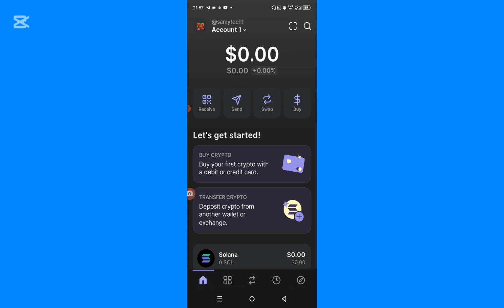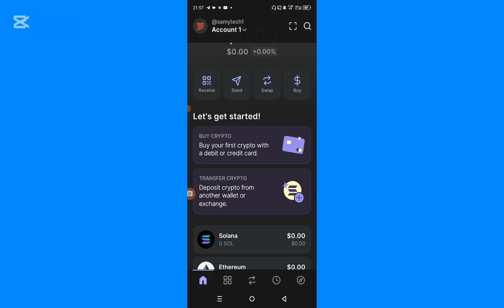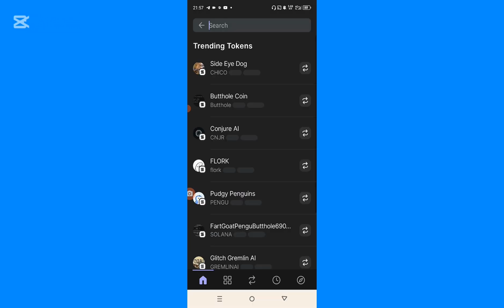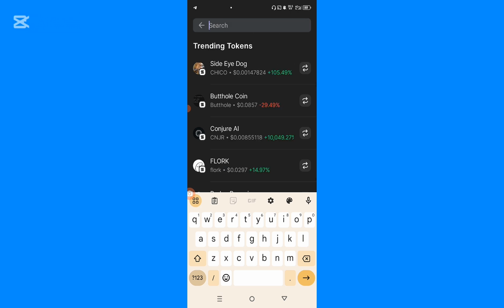How to Search Username on Phantom Wallet | Phantom Airdrop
How To Search On Phantom Wallet | Phantom Airdrop

purpose only ok Please do your own due diligence personal research too: therefore, me or my channel is in no way responsible for your actions profit or  LOSS